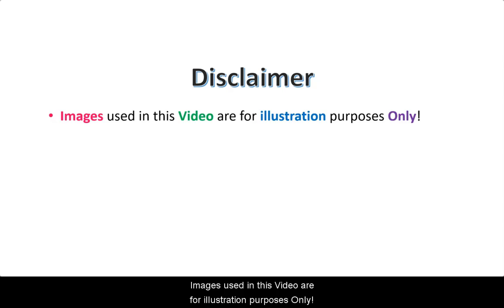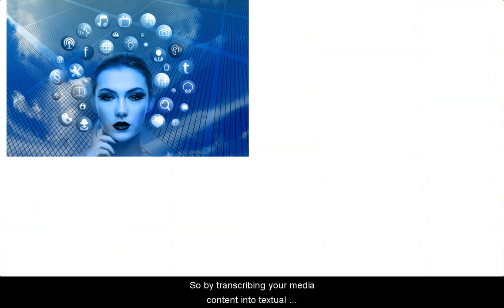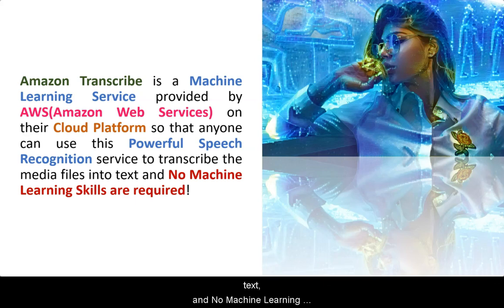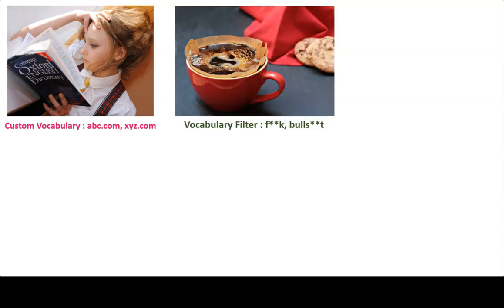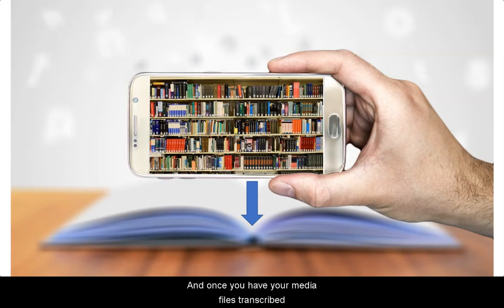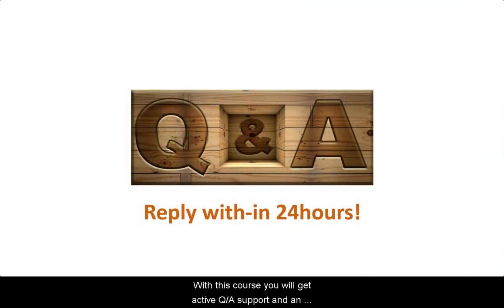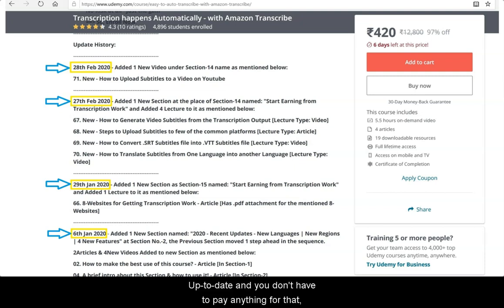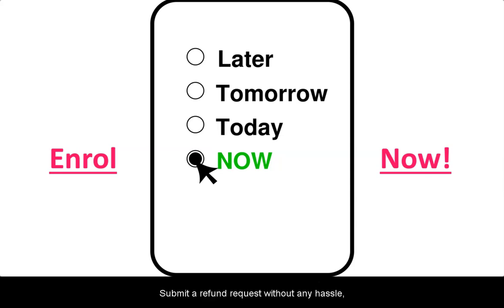New Promo Video [For My Udemy Course - Transcription happens Automatically - with Amazon Transcribe]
🛍️ Sale of the season...

🎈 Grab Any of My Courses To Automatically Achieve Transcription | Voice-Over | Translation @ THE-LOWEST-PRICE-NOW 🎈

Or

If you want to learn the Automatic Way for generating Transcriptions from your Audio and Video files using Amazon Transcribe(the automatic speech generation service by AWS) then enroll in my course by following the link below.

About this Video:
This is the Updated Introduction Video from my Udemy Course "Transcription happens Automatically - with Amazon Transcribe [Transcribe Audio/Video/Speech into text Automatically | Using Amazon Transcribe & Amazon Transcribe Medical on AWS Cloud]".

Here I talked about some of the benefits of using Amazon Transcribe and how it can help you in reducing time and saving money in your transcription tasks.
It's a short and quick intro video, I hope you will enjoy it, thanks :)